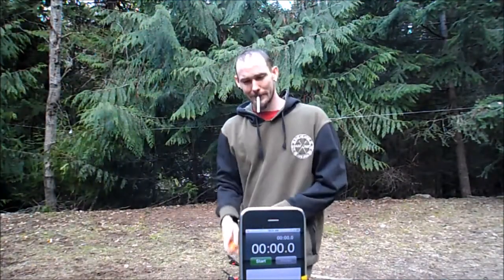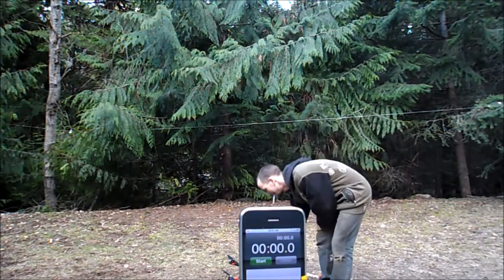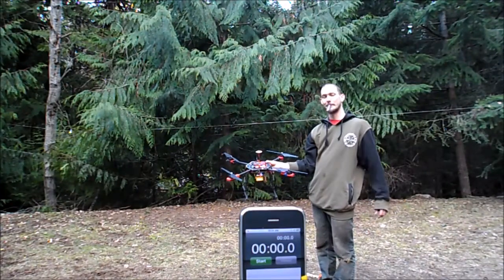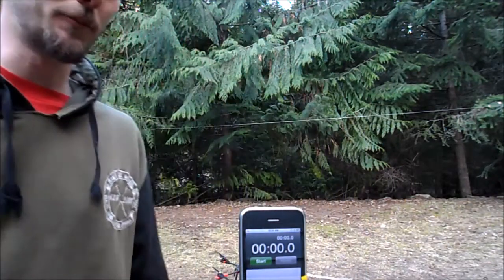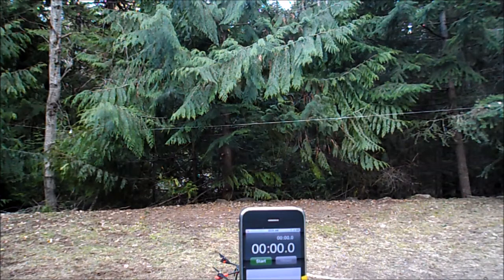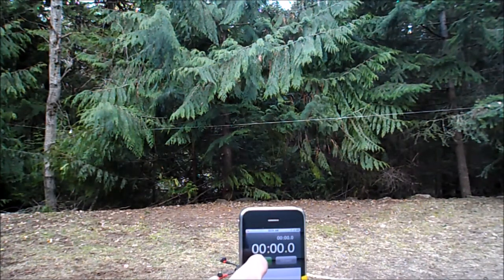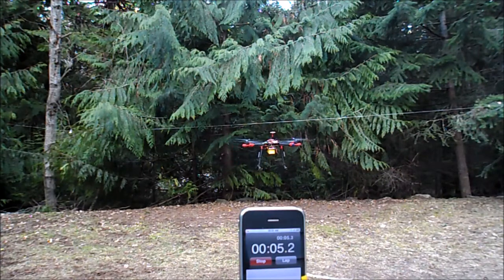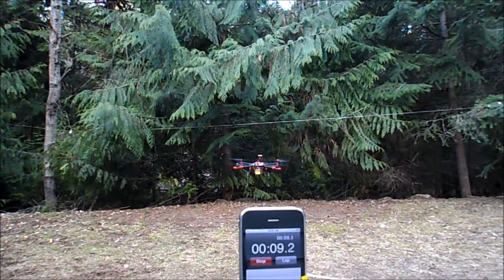Tarot 650 Sport Flight Time Test- No crashes or flips..... Sorry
Simple Stable flight time test for the Tarot 650 Sport. Sped up for your convenience.

Tarot 650 Sport frame, DJI E600 Tuned Propulsion System Motor and ESC combo, 12" Plastic Props, Naza V2 w/GPS, Retractable Landing Gear, 22.2V 4500mah battery.